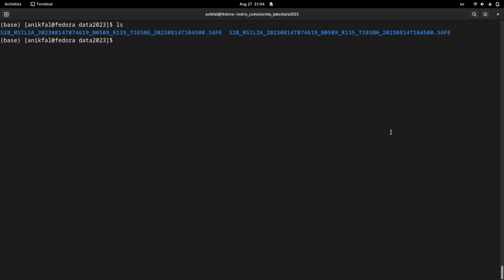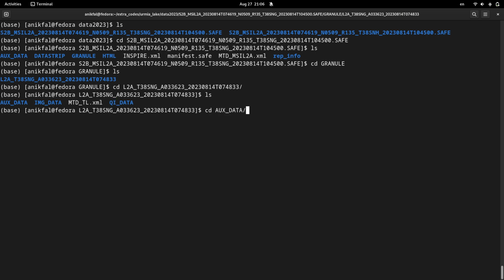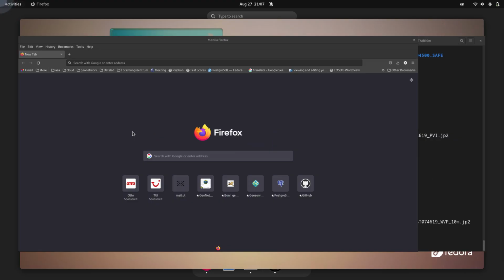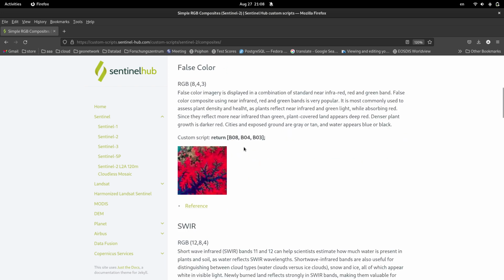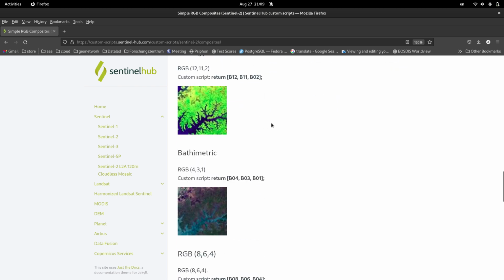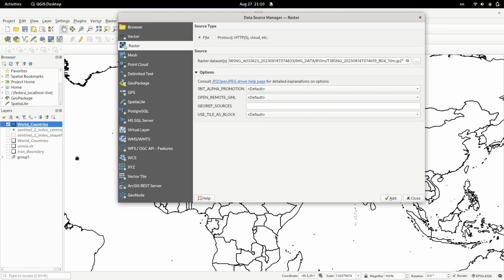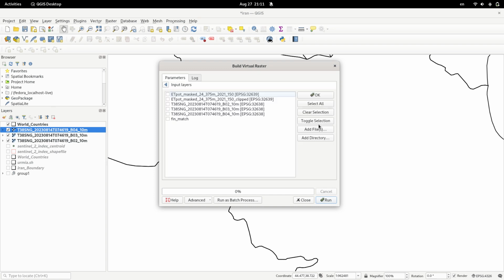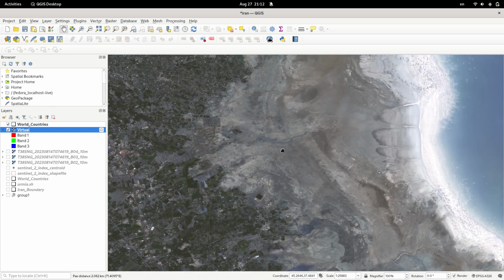SENTINEL2 RGB Composite Images